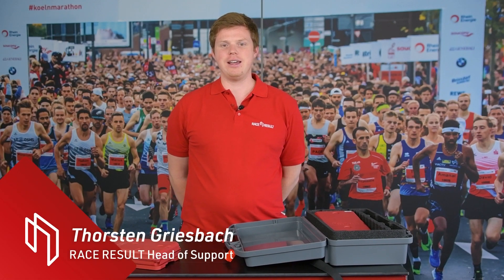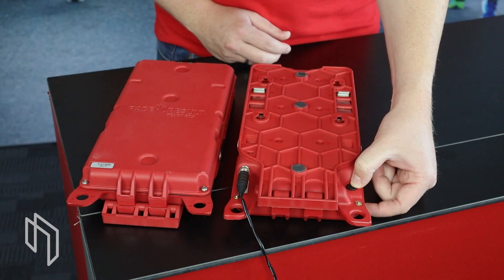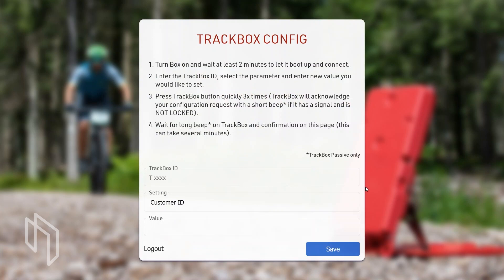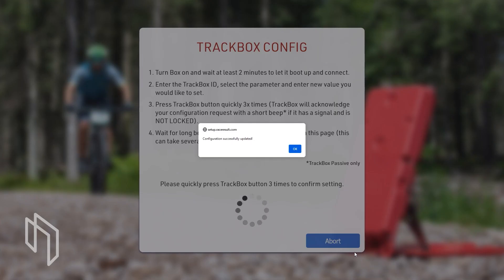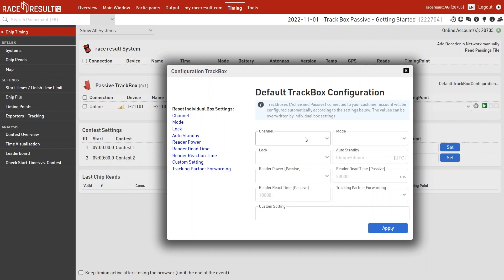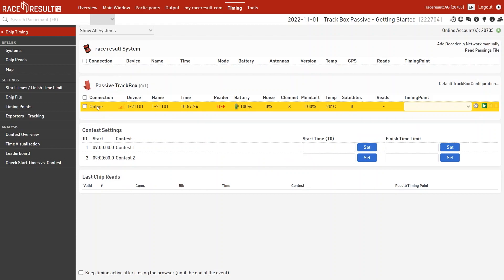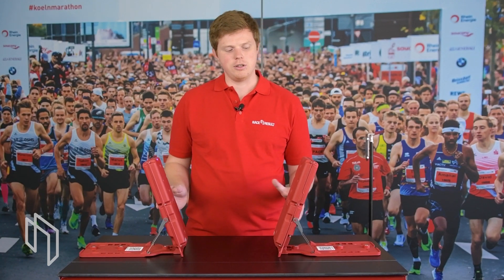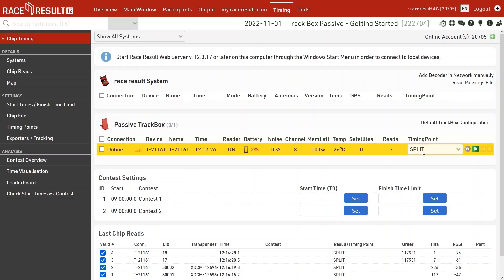Track Box Passive :: From Zero To Hero :: Complete Beginner's Guide :: RACE RESULT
This is how you quickly get started with the Track Box Passive. Head of Support Thorsten Griesbach explains all the important steps and settings to make the timing a success.
The box is especially suitable for remote split timing points. Therefore, many functions can be accessed remotely via software.

Joseph-von-Fraunhofer-Str. 11
D-76327 Pfinztal